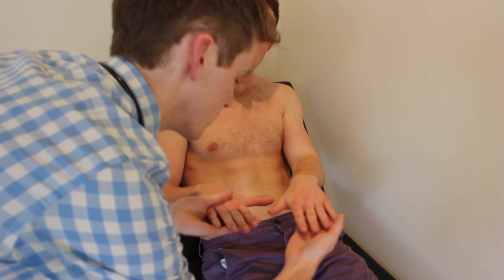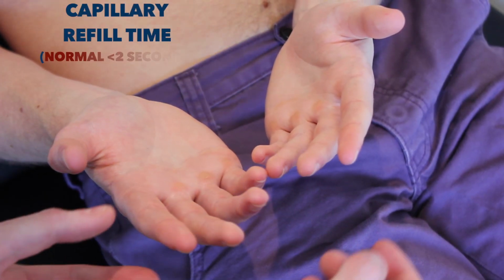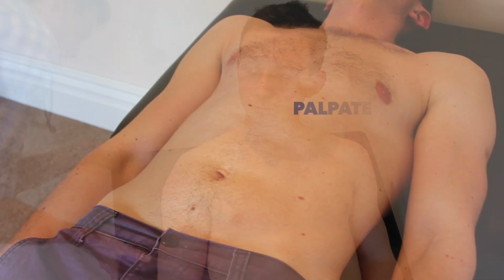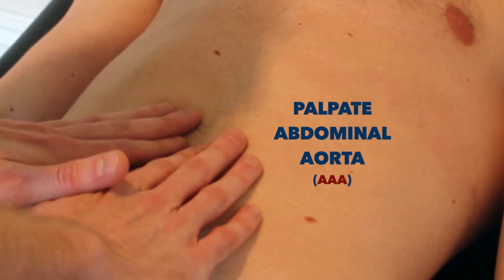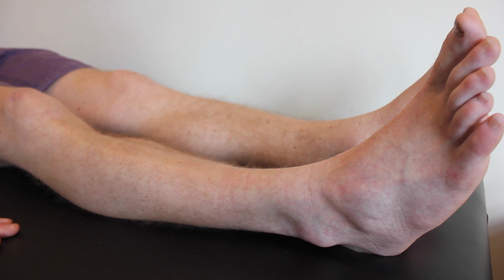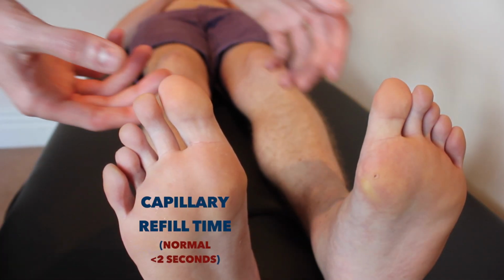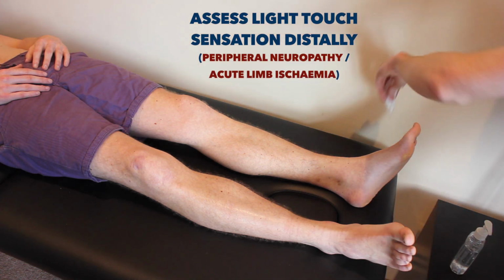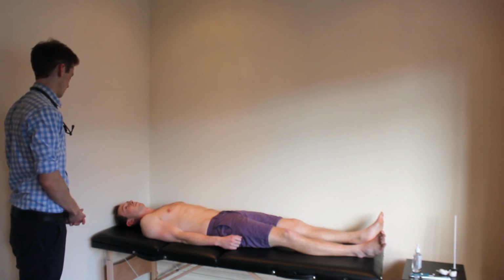Peripheral Vascular Examination - OSCE Guide (old version) | UKMLA | CPSA | PLAB 2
This video provides a step-by-step demonstration of how to perform a peripheral vascular examination in an OSCE station.

Chapters:
- Introduction 00:00
- General inspection 00:38
- Upper limbs 00:51
- Abdominal aorta 02:30
- Lower limbs 02:53
- Femoral pulse 3:50
- Popliteal pulse 04:33
- Posterior tibial & dorsalis pedis pulses 05:06
- Light touch sensation 05:30
- Summary of findings 05:50

Always adhere to your medical school/local hospital guidelines when performing examinations or clinical procedures. DO NOT perform any examination or procedure on patients based purely upon the content of these videos. Geeky Medics accepts no liability for loss of any kind incurred as a result of reliance upon the information provided in this video.

Some people have found this video useful for ASMR purposes.

Achieve success in your medical school OSCEs, UKMLA CPSA, and PLAB 2 exams with our free clinical skills videos. 🙂

Revise for the Simulated Consultation Assessment (SCA) with our collection of high-quality SCA cases written by GPs and Training Program Directors. Check out our SCA revision cases and prepare for the MRCGP